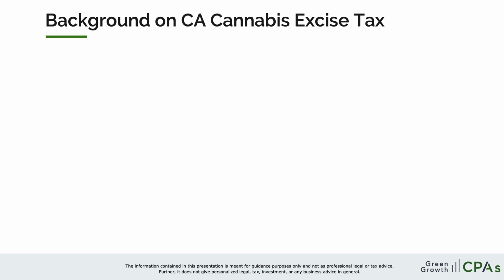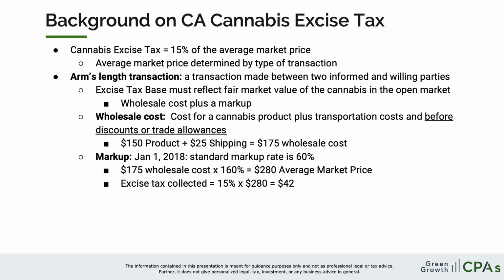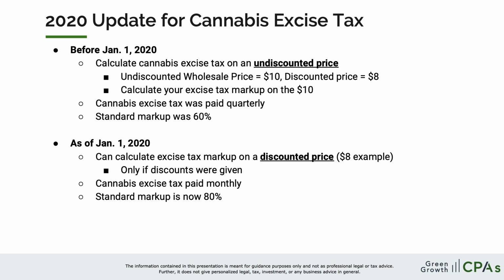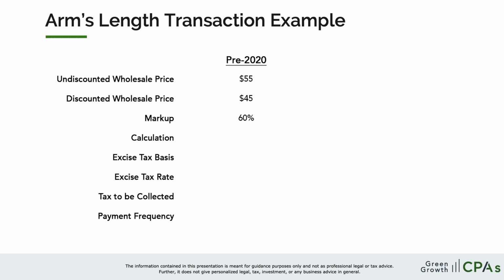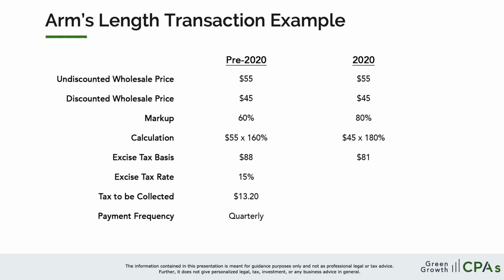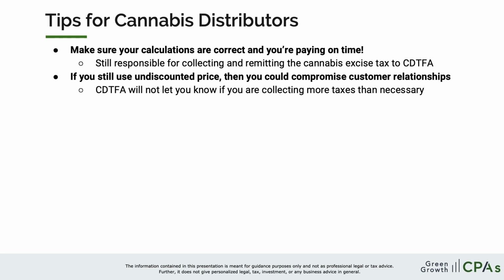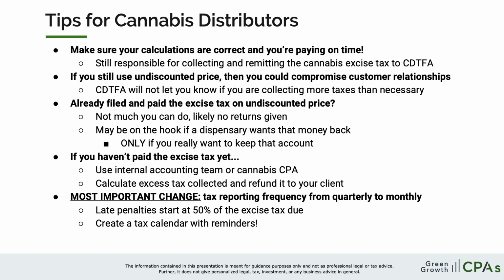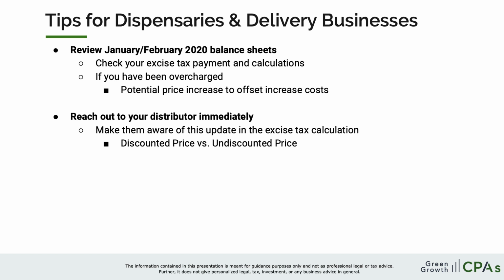California Cannabis Excise Tax Updates for 2020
As a cannabis distributor in the State of California, you are responsible for collecting and remitting cannabis excise tax to the CDTFA.

As of January 1, 2020, there have been some important updates that you may or may not have been aware of.

The updates involve:
* Increasing the Markup from 60% to 80%
* Ability to use a discounted price as the basis for markup
* Increase in the frequency of payments from quarterly to monthly

This could have huge implications for your business!

If you’re a distributor, you may be overcharging your retail clients and might already be late on your first monthly payment for 2020.

If you’re a dispensary or delivery, you may be paying too much in excise tax to your distributor.

Check out the full video now to learn:
 + Some background on California Cannabis Excise Tax
 + More info on updates
 + An Example Arm’s Length Transaction
 + Tips for Distributors
 + Tips for Retailers